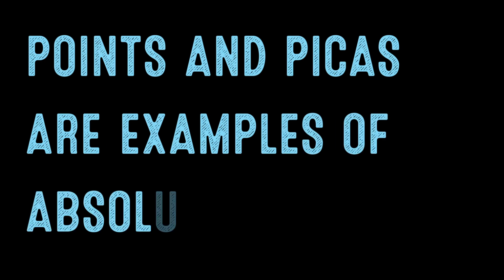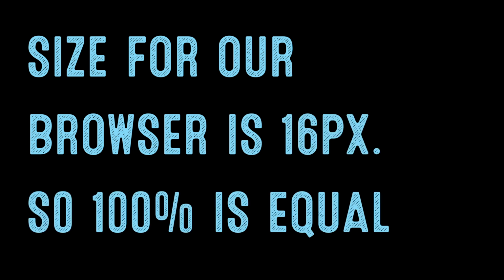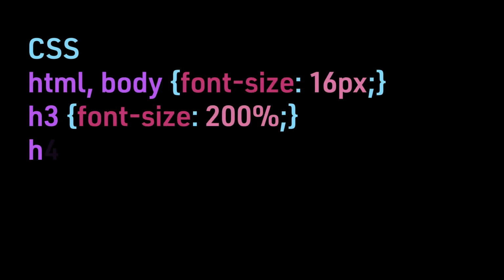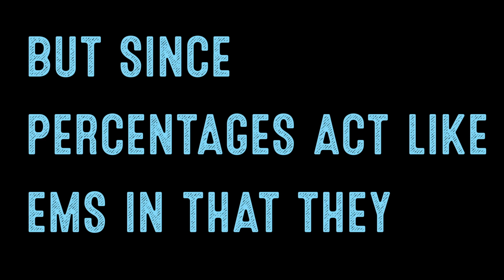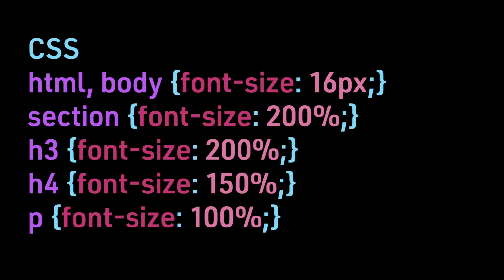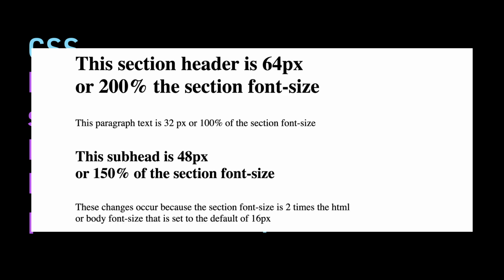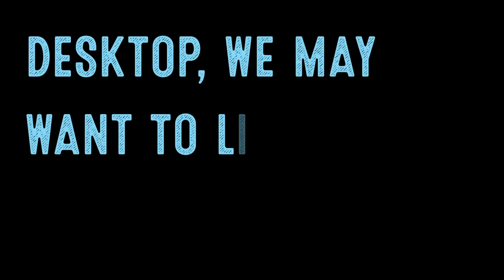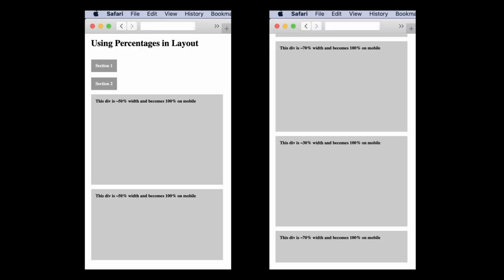Designers Learn Code: Percentages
Points and picas are examples of absolute sizes while ems and rems are examples of relative sizes. Absolute sizes are better for accuracy; however, we have been moving to relative sizes because of responsive design. We want our type to be scalable to the different sized screens on which our websites will display.

Another method for developing a scalable design is to use percentages. When using percentages for our typography, 100% is equal to the current font size of the parent element. From our points to pixels presentation, the default font-size for our browser is 16px. So 100% is equal to 16px. Since that would represent our body type, we may have headings that are 150% (24px) or 200% (32px). But since percentages act like ems, they cascade or are relative to the parent element.

Percentages are often used for our container sizes in a responsive layout. Since screens can be our mobile phone, a 13-15 inch laptop, to desktops that may be 21 inches or larger, we may or may not want our content to span the width of the screen. So for a laptop or desktop, we may want to limit our content to a width of 60-80% while on mobile we may want it to go to 80-100%. And while elements may sit comfortably side by side on a laptop or desktop, on a mobile, these elements may need to stack vertically instead.